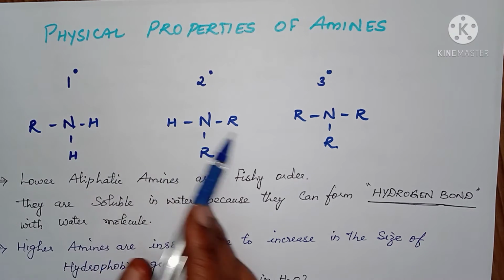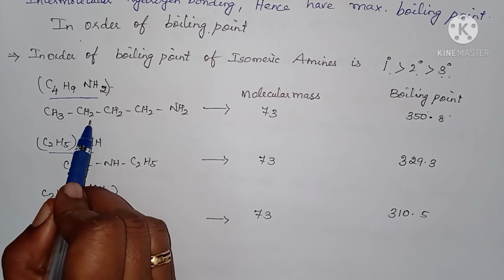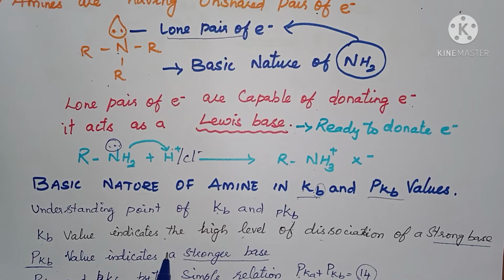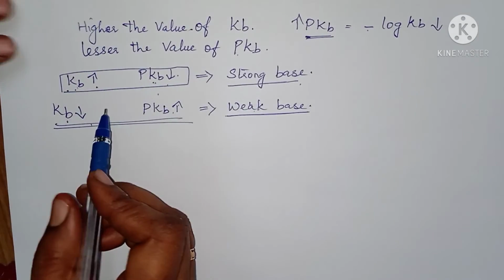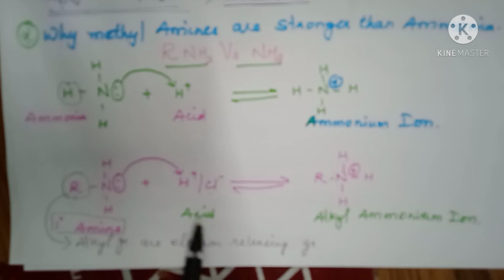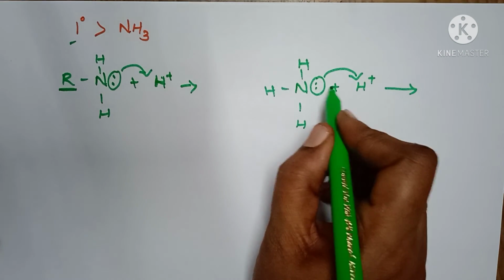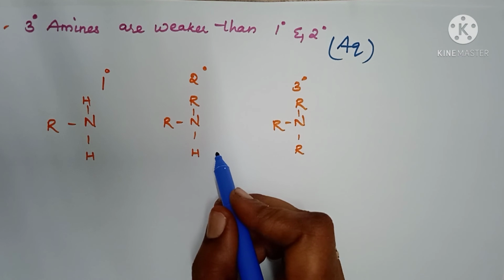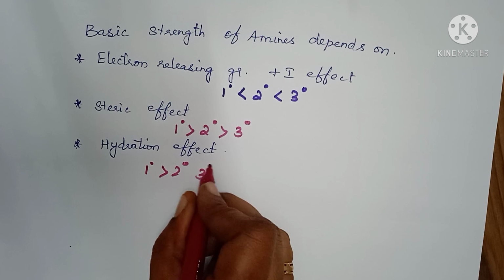PHYSICAL PROPERTIES OF AMINES,BASIC CHARACTER OF AMINES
physical properties of amines
basic strength of amines,
how Amines are stronger than Ammonia,